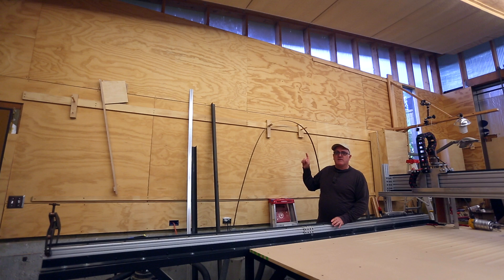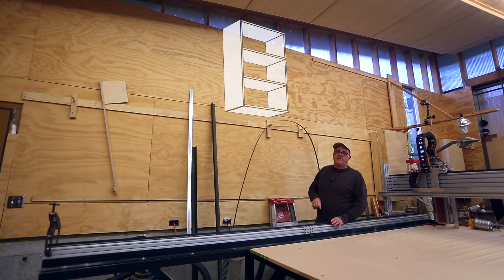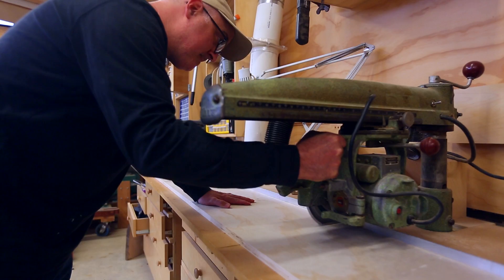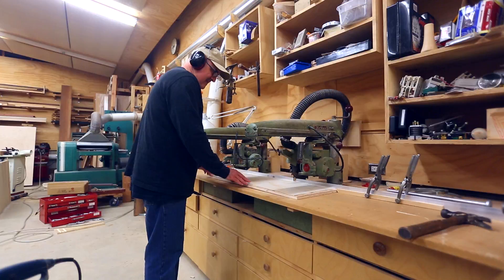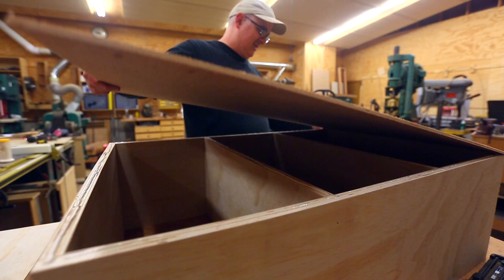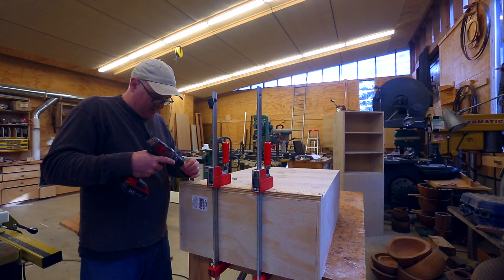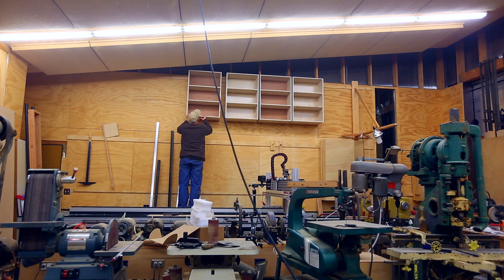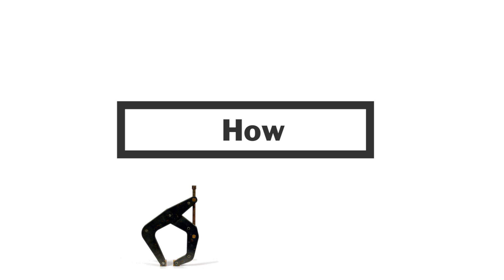Simple Shelves on French Cleat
I have made more shelving for my woodworking shop.  These shelves consist of a box with shelves that hang on a French cleat.  The unit is made of two equal sides of ¾” plywood and four shelves.  Dados are cut in the sides to receive the shelves and a cleat is put on the back to hang the shelf unit on the wall.